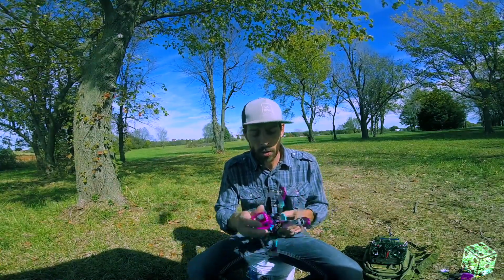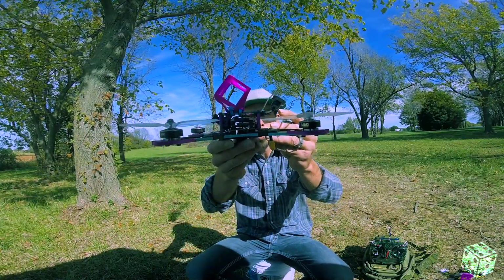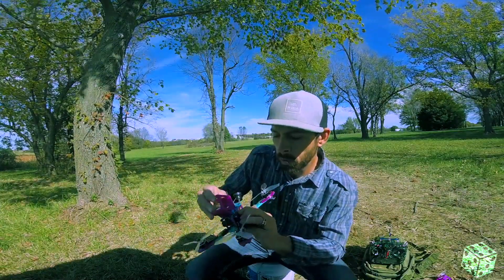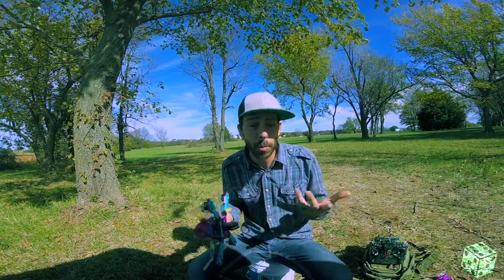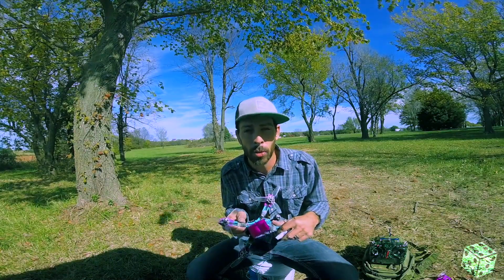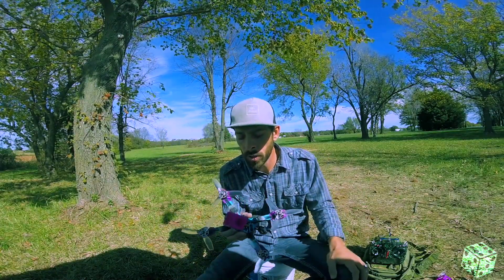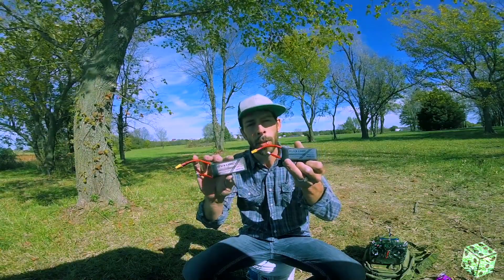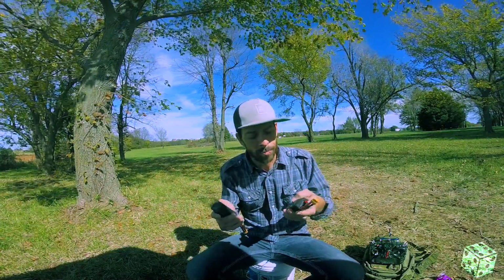GEAR VOl. 2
2nd installment of my gear breakdown that I have been asked about.  this video covers MAD MOTORS, some more twin quad frames, electronics, cameras, etc.  Hope you enjoyed!  Thankful to be working with MAD COMPONENTS as a team pilot and very humbled by the opportunity.  IF you Haven't, go check out their motors!

*AIRVUZ - JU5TbyCHANCE

*RUNCAM MINI 2.1

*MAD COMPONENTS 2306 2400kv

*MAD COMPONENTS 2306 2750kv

*TMOTOR F35A 4in1